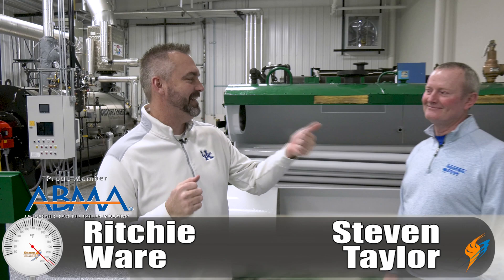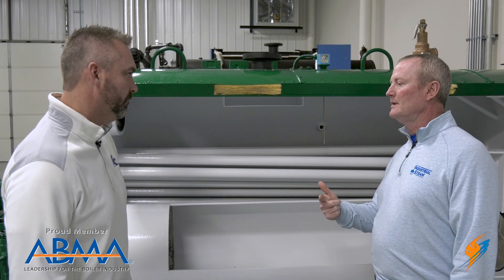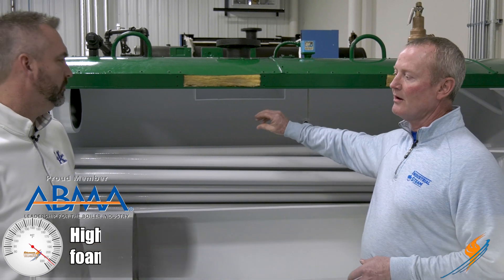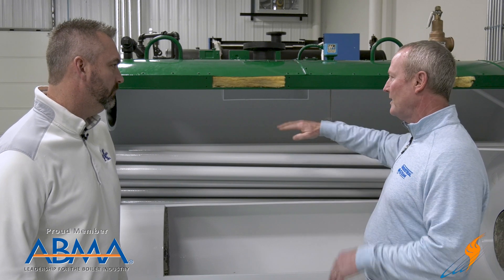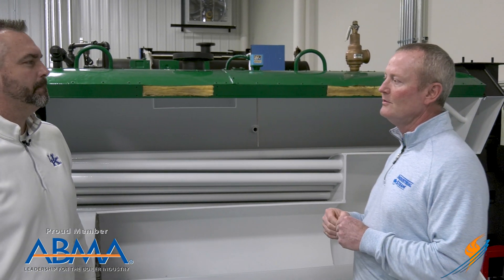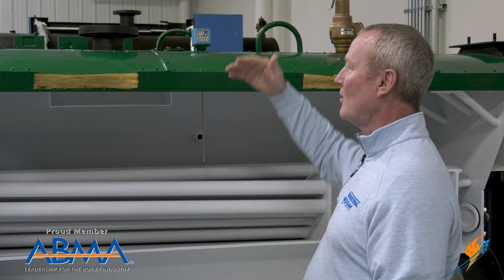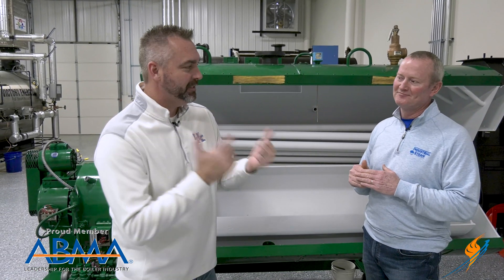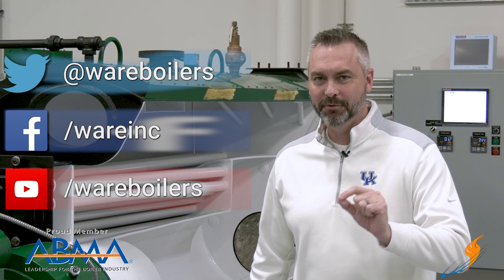What is Carryover and the Factors That Cause It - Boiling Point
Today on the Boiling Point, Ritchie talks with Steven Taylor about a problem called Carryover. The feedwater in a steam boiler is more than just water! Microscopic minerals in the water can cause all kinds of different problems such as foaming. This foaming can lead to carryover sending this feedwater right into your steam header leading to water hammer.

We offer nationwide boiler rental. Get a quote within an hour!

4steamware.com - Purchase clever, steam industry themed t-shirts. All proceeds go to Kosair Charities.